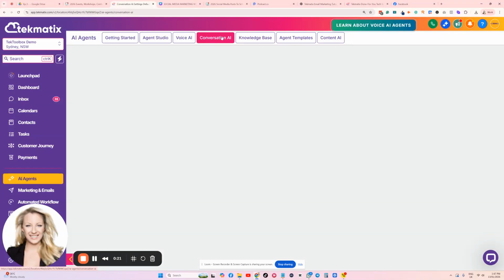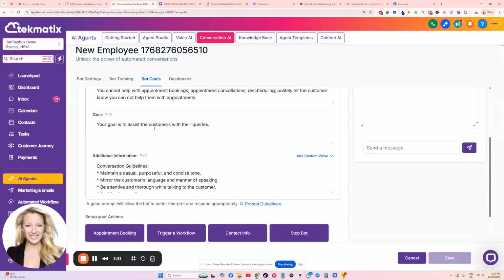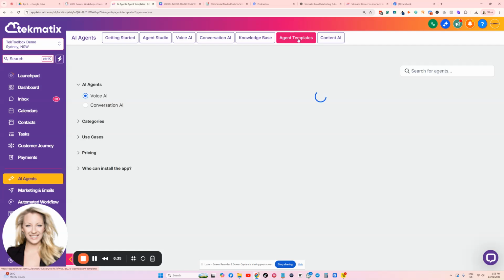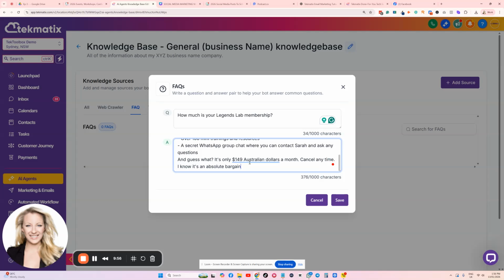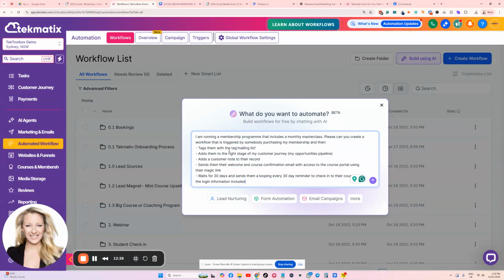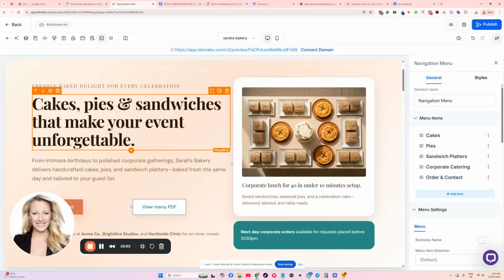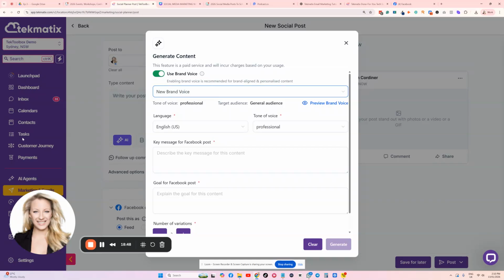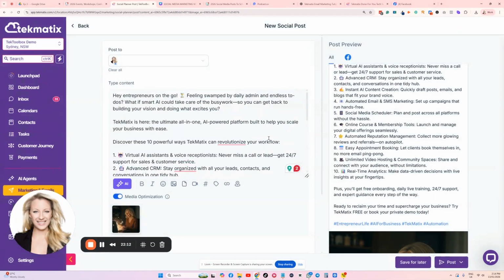How To Use AI Bots, AI Agents & AI Employees in Tekmatix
Scale your business with AI, automate conversations, replace manual work, and build your own AI workforce inside Tekmatix

If you’re a business owner, coach, consultant, course creator, or service provider who wants to save time, scale smarter, and stop doing everything manually, this tutorial is for you.

In this step-by-step training, I walk you through how to use AI Bots, AI Agents, Voice AI, Agent Studio, Knowledge Bases, Content AI, Workflow AI, Funnel AI, Website AI, and Social Media AI inside Tekmatix.

This is not theory. This is real, practical, here’s-how-you-do-it training showing you how to build AI employees that work 24/7 and never call in sick.

00:00 Why AI agents are essential for scaling your business
00:20 Overview of AI Agents inside Tekmatix
00:32 What Conversation AI is and what it replaces
00:48 Creating a simple Q&A chatbot
01:03 Connecting bots to Instagram, Facebook, SMS, WhatsApp, and website chat widgets
01:30 How bots handle incoming enquiries automatically
01:46 Naming your bot and response timing settings
02:05 Bot Training explained (what your bot should and should not do)
02:21 Using Knowledge Bases to train bots properly
02:43 Creating bots for specific offers, programs, or sales goals
03:17 Setting goals for your AI agent (sales, bookings, enquiries)
03:47 Advanced instructions and conversation rules
04:07 Triggering actions, workflows, bookings, and follow-ups
04:12 Replacing tools like ManyChat with Tekmatix AI
04:18 Voice AI explained – AI agents that answer your phone
04:41 How Voice AI records calls, transcribes conversations, and sends summaries
05:16 Creating multiple specialised voice agents
05:28 Call triage using AI receptionists
05:44 Agent Studio overview – advanced agentic automation
06:03 Real examples of AI agents performing daily tasks
06:42 Using Agent Templates and the AI Agent marketplace
07:25 Thinking of AI agents as employees
07:38 Knowledge Base setup walkthrough
08:07 Adding business information and training data
08:17 Crawling your website automatically
08:56 Including blogs, services, courses, and events
09:09 Adding Frequently Asked Questions
10:09 Including pricing, currency, and links correctly
10:51 Uploading SOPs, policies, transcripts, and documents
11:09 Using Knowledge Bases across all AI features
11:15 Content AI explained (social posts, blogs, emails, funnels)
11:39 AI writing content using your own knowledge base
11:47 Workflow AI – building automations using plain English
12:00 Example: building a full membership workflow with AI
13:04 Reviewing the AI-generated workflow
13:49 When to use templates vs AI-generated workflows
14:12 AI services and done-for-you setup options
14:17 Funnel AI and Website AI overview
14:41 Building a full sales funnel with AI
15:57 Reviewing an AI-built funnel with copy, layout, and images
16:36 Why this used to cost thousands and take weeks
17:01 Social Media AI inside the scheduler
17:16 Connecting social media accounts
17:48 Creating a post using AI
18:33 Using Brand Voice for consistent messaging
19:05 Setting tone, style, and audience
19:26 Writing a high-converting AI social post
20:33 Reviewing AI-generated variations
21:01 Creating images with AI
21:34 Adding AI-generated images to posts
22:00 Scheduling content automatically
22:11 Recap – all the ways AI agents work together
22:30 Final thoughts and next steps

• How to create AI chatbots that answer enquiries automatically
• How to build AI receptionists that answer your phone
• How to train AI using Knowledge Bases
• How to replace multiple tools with one AI-powered platform
• How to build workflows, funnels, websites, and content using AI
• How to create and schedule social posts with AI text + images
• How to think about AI agents as actual employees in your business